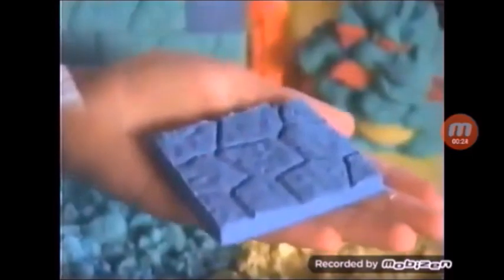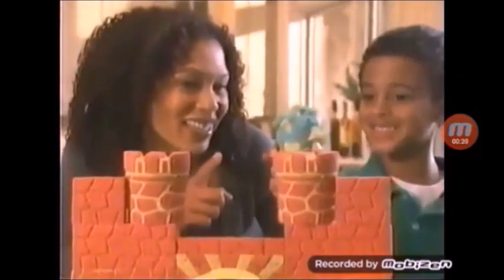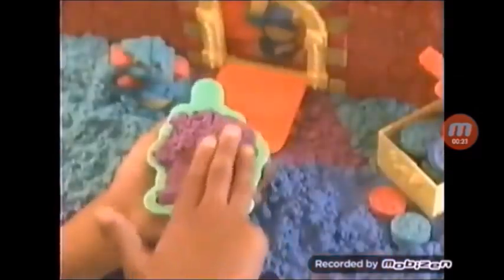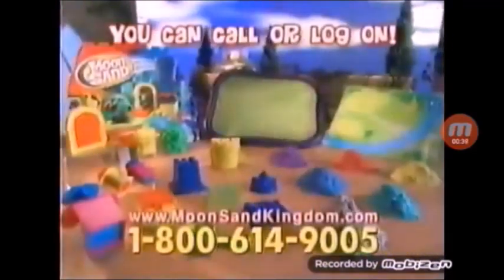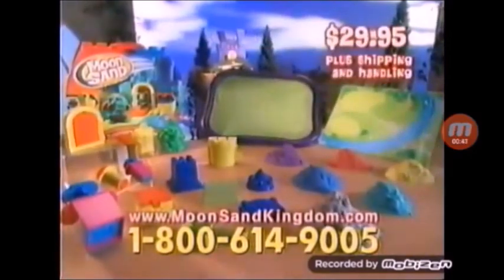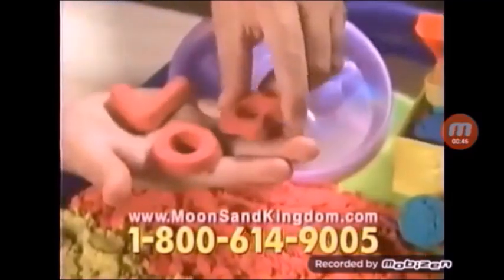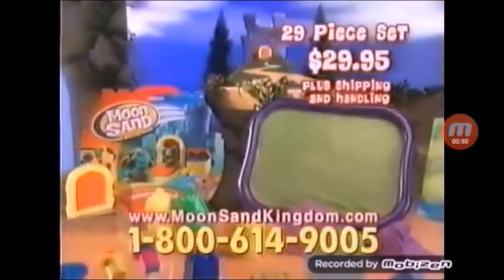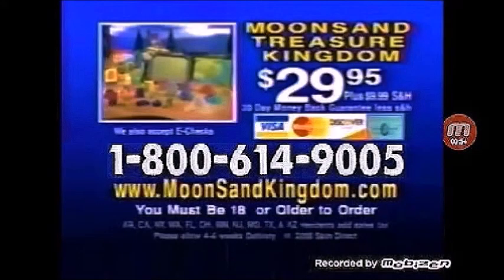Moon Sand Treasure Kingdom Commercial｜2008